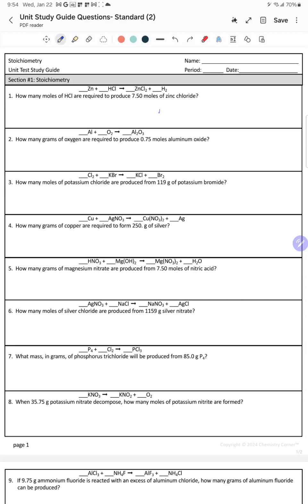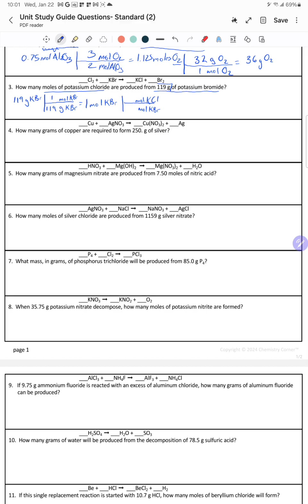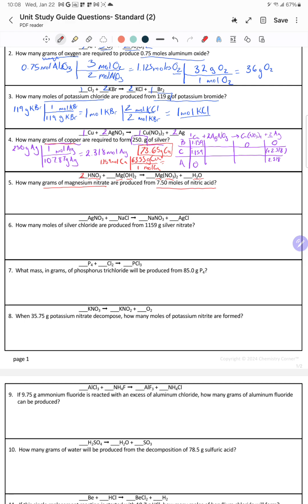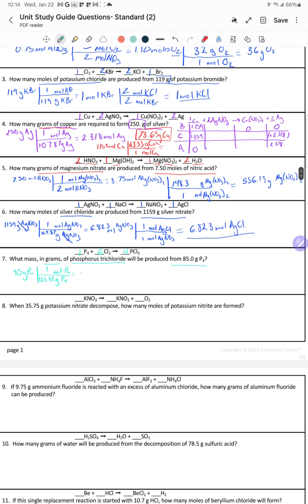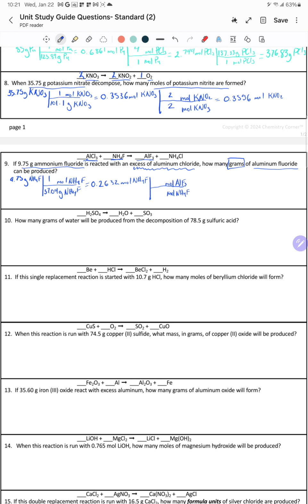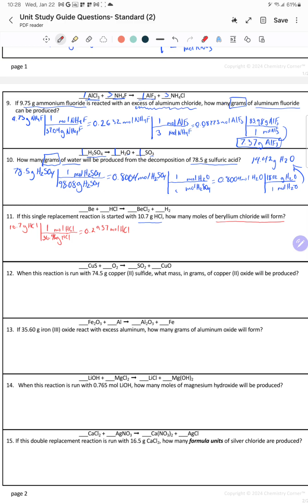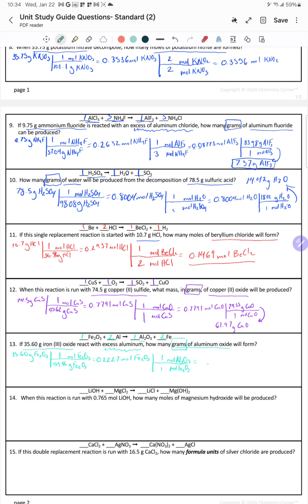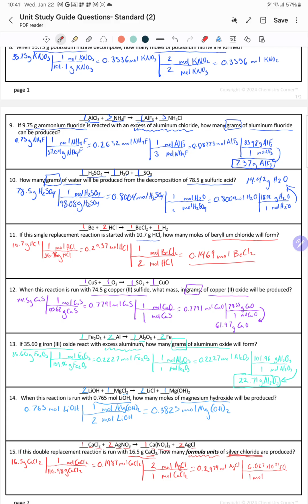stoichiometry practice Problems